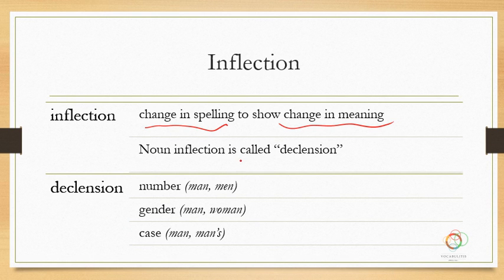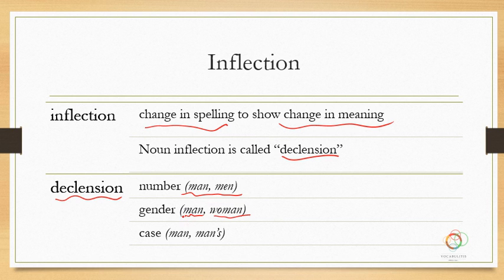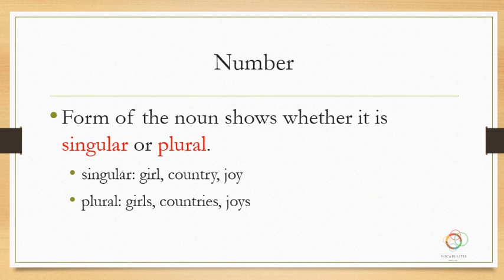Grammaritis 1.04.D English Made Simple - Noun Inflection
This video covers material from Section 1, Parts of Speech, Nouns.